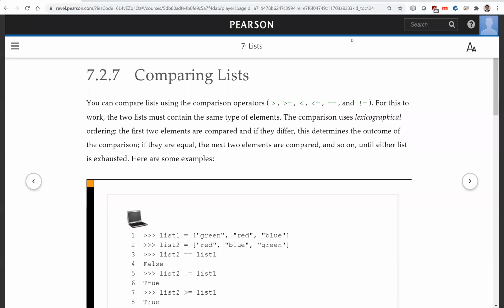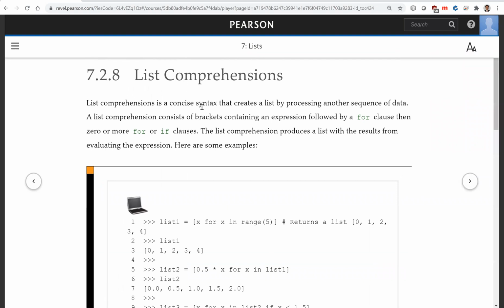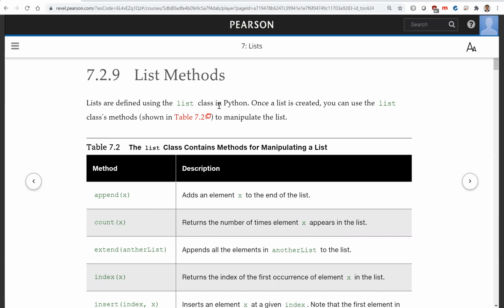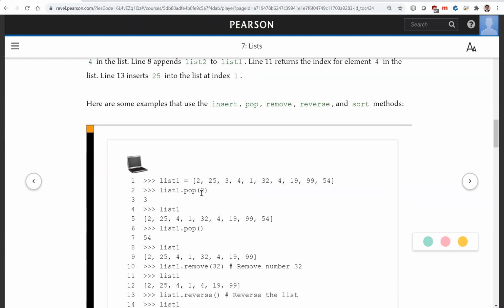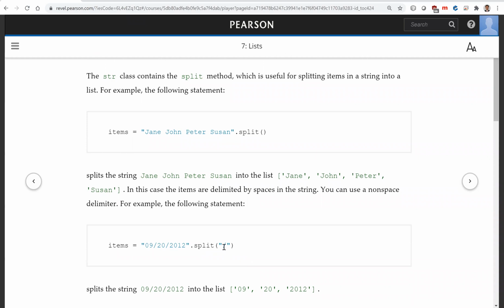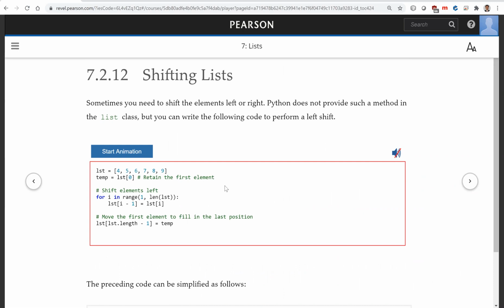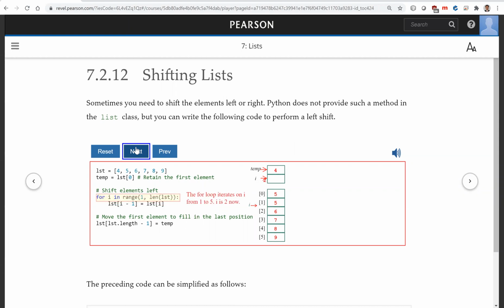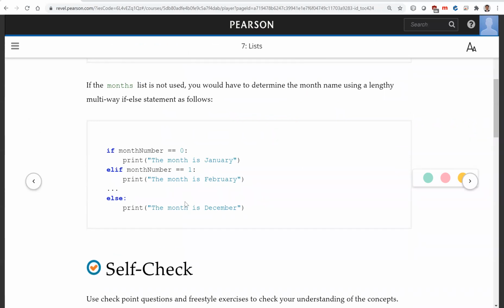Daniel Liang Python Section 7.2